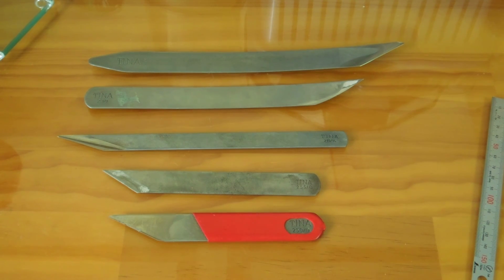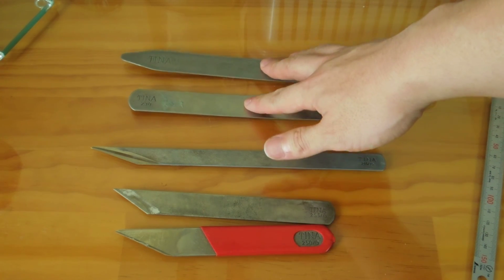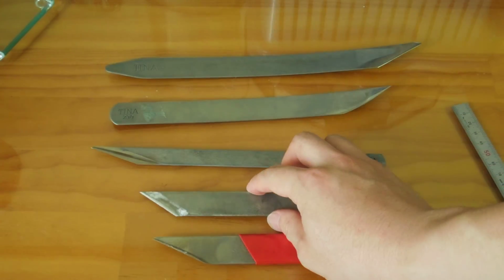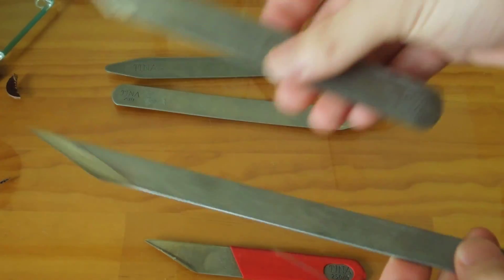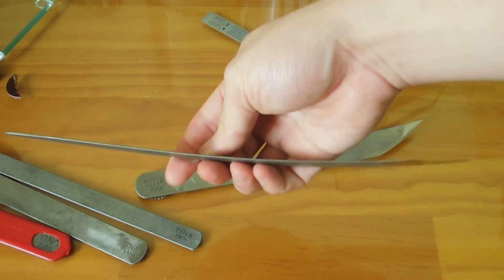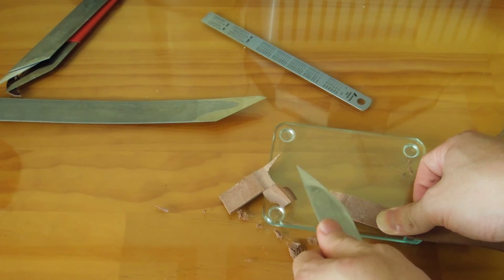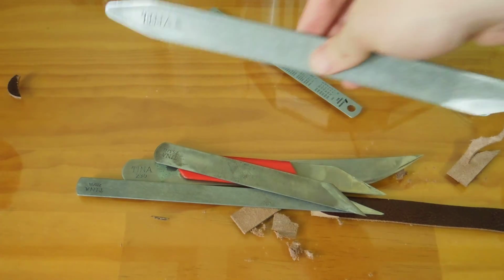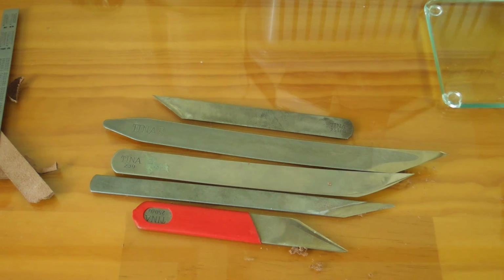TINA leather knives & shoe making knives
Leather Knives from TINA, Germany
Spring Steel
Shoemaking knives